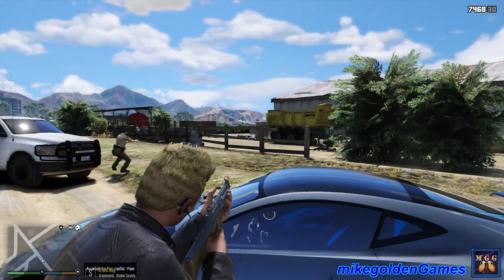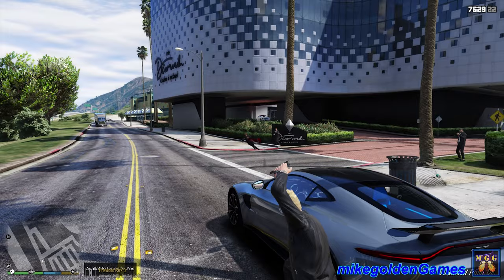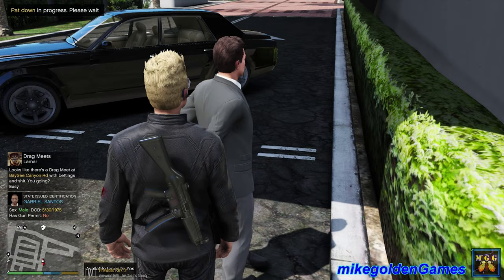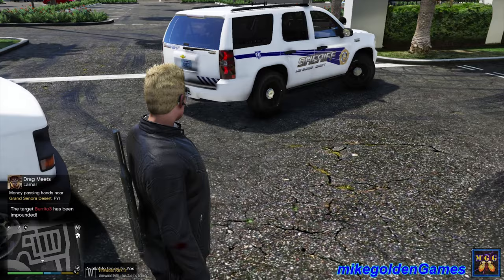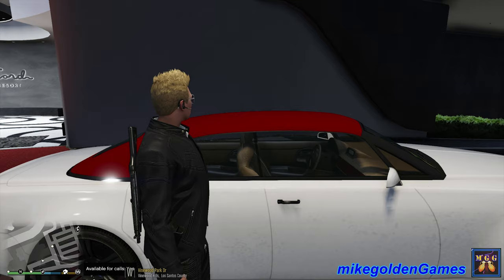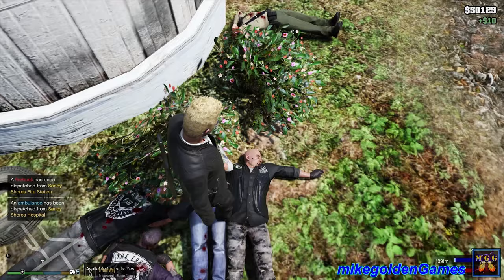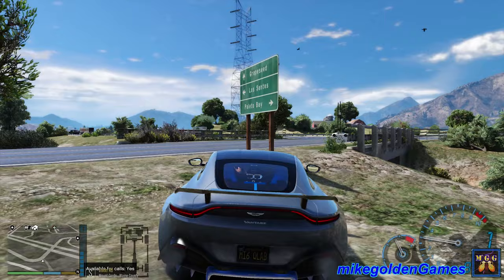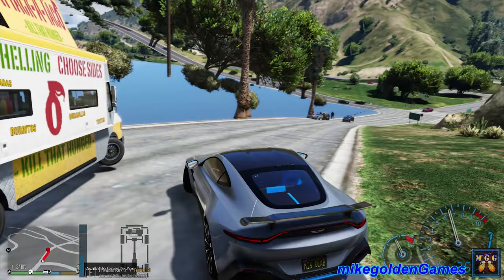Undercover FBI Patrol in James Bond's Aston Martin Vantage GTA 5 LSPDFR Episode 415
In this episode of LSPDFR, we will be patrolling as an FBI Special Agent.  We will be patrolling in [GOC]peng00820's 2019 Aston Martin Vantage.

We begin our patrol with a some Mafia Activity at the Diamond Casino & Resort.  We arrive on scene in style in the Aston Martin Vantage, which has been upgraded to James Bond Status.  Sadly no gadgets, but heavy armor.  We immediately start getting shot at, so we take cover, activate our panic button, and return fire with the MP5.  Once we have the scene secured, we check on the vehicles and get them impounded.  The next call we respond to is a Panic Button: Multiple Officers Under Fire.  When we arrive on scene, a huge shootout erupts!  We pull out the MP5 once more and return fire.  On our way back into Los Santos, we get a call for an Alien Sighting!  As the FBI, of course we will investigate it!  I want to believe! (X-Files Reference.)  Once on scene, we see a neon glowing car and what looks like aliens!  The aliens then charge at my car, and then poof, their gone!  The final call of this episode is for a Felony Stop, Shots Fired!